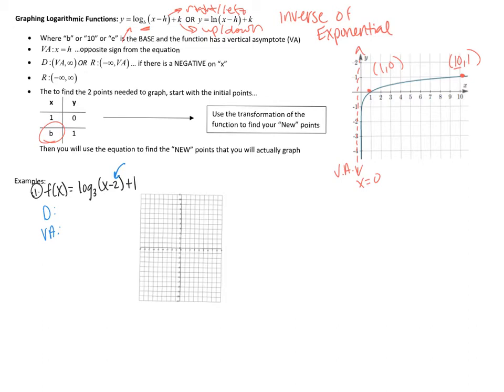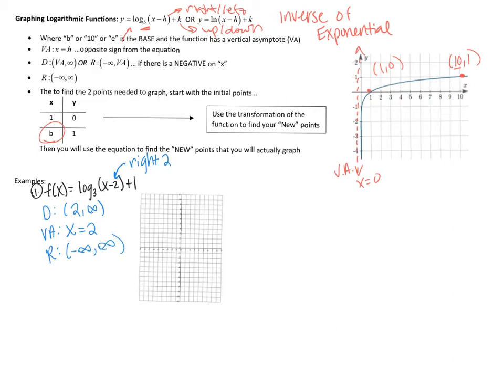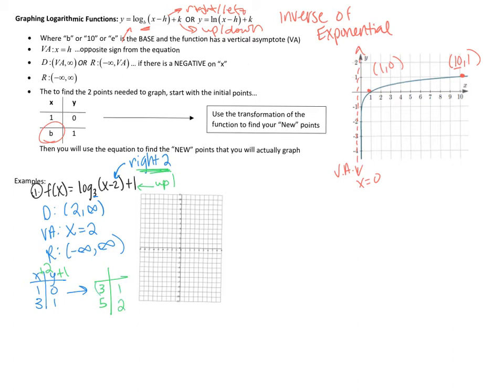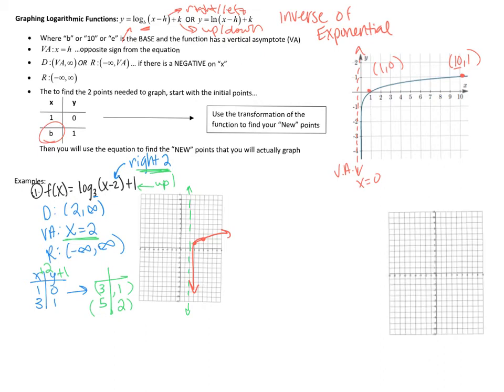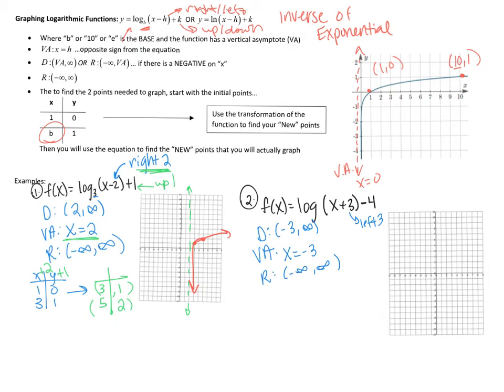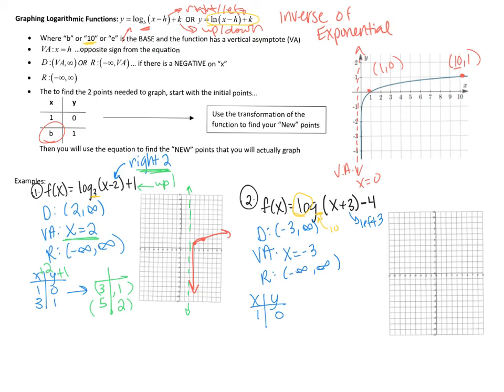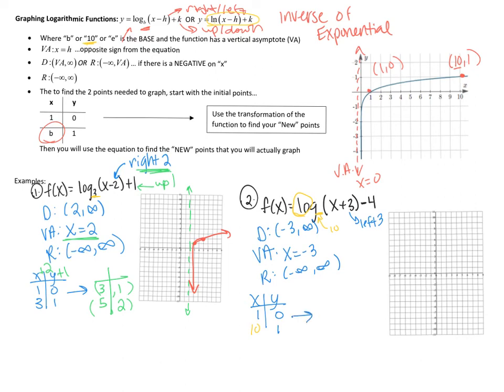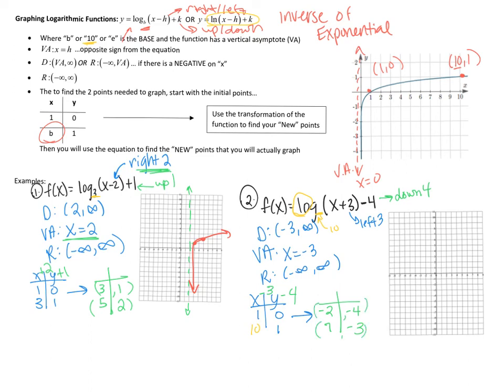Graphing Logarithmic Functions